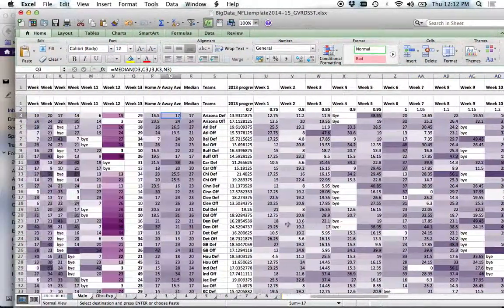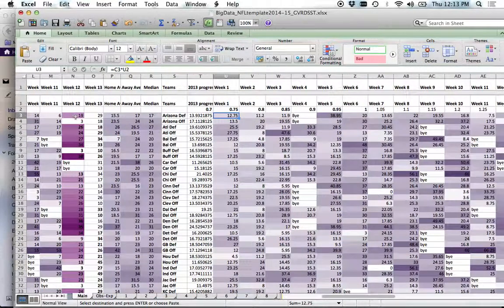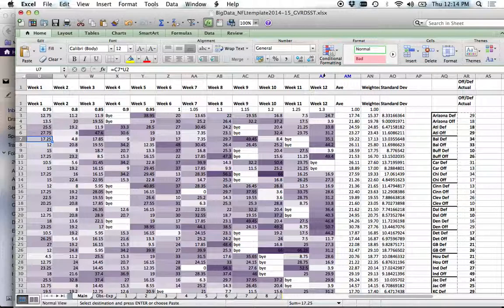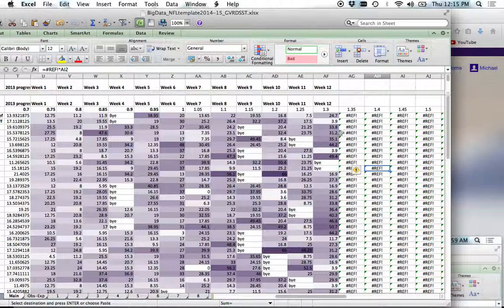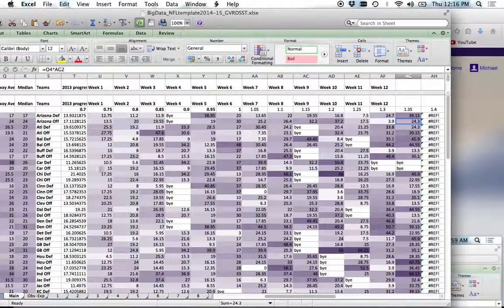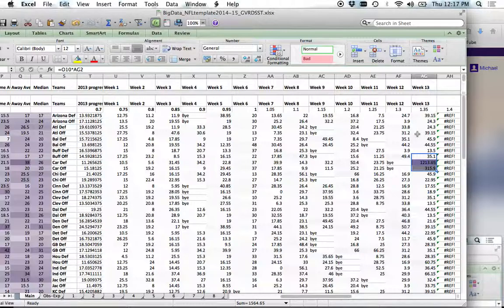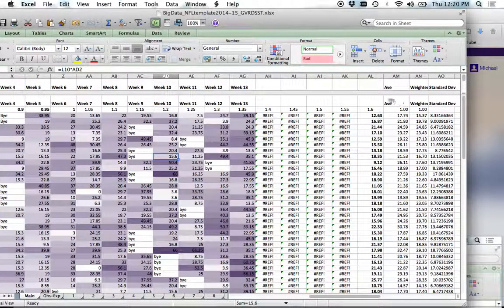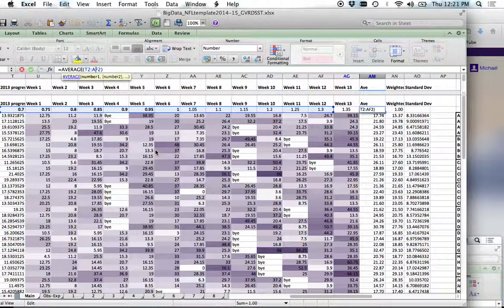Big Data and the NFL: Part 6- Computing weighted average for week 14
GVR DSST class lecture from Dec.4, 2014.